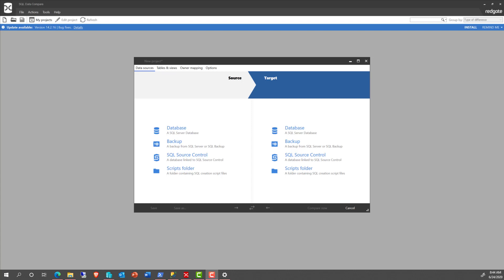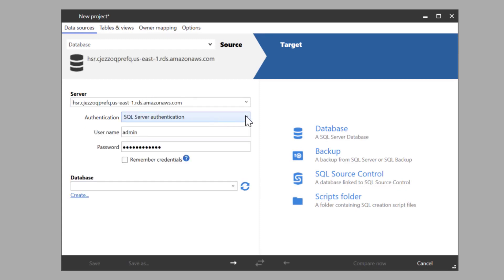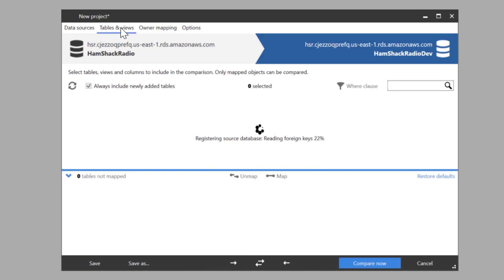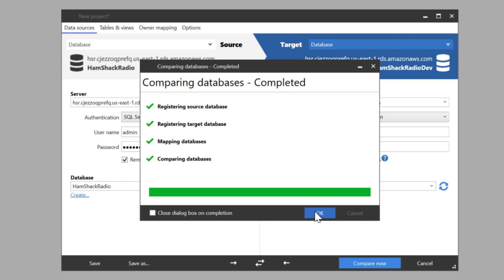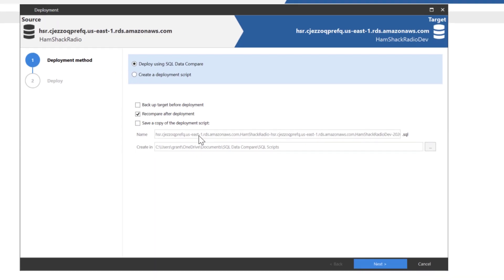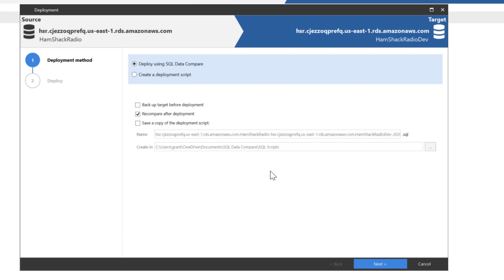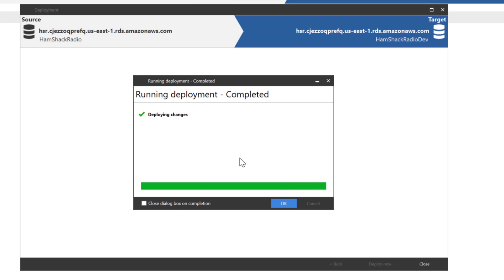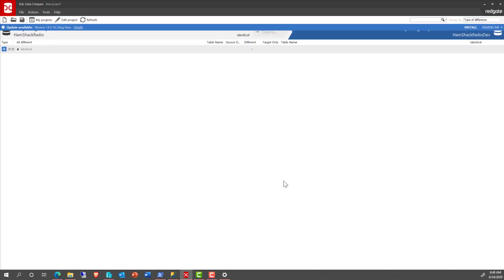SQL Data Compare Running on AWS RDS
While the cloud changes a lot of what you do, some tasks remain the same. You may need to compare the data between two sources. SQL Data Compare is ready and this video shows it in action.